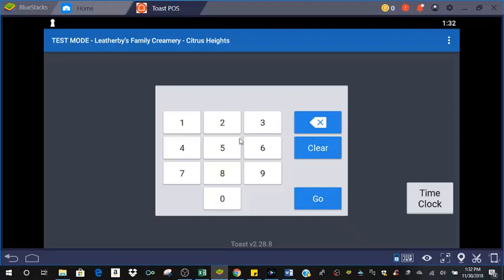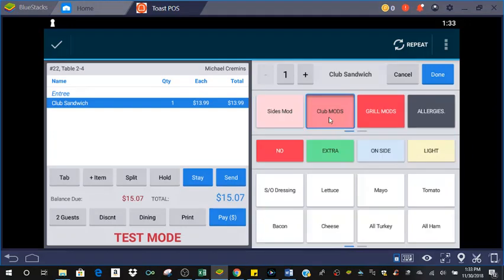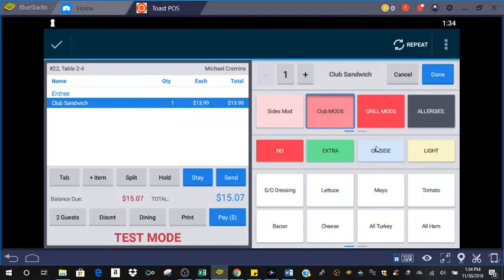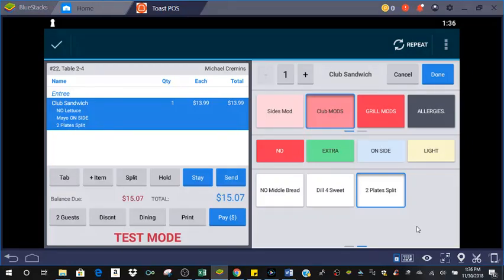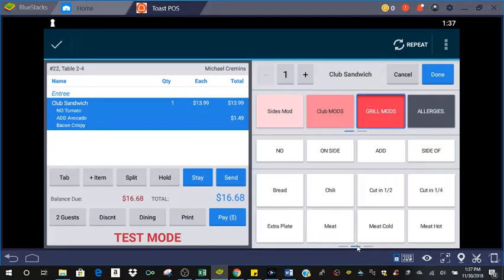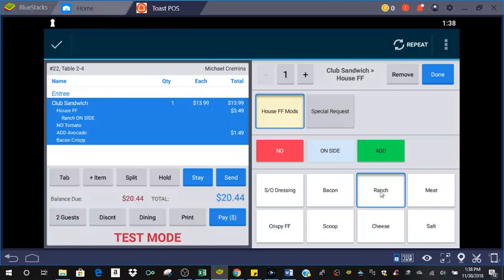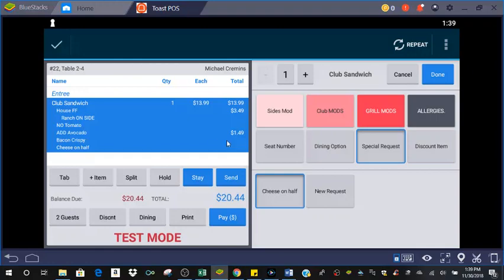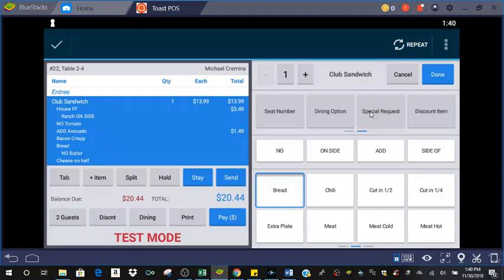Toast advanced grill ordering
Toast advanced grill ordering example: Club sandwich with mods